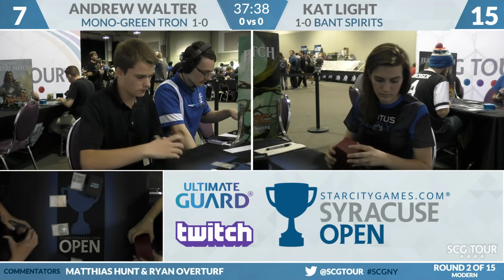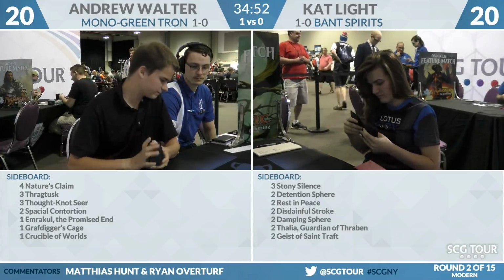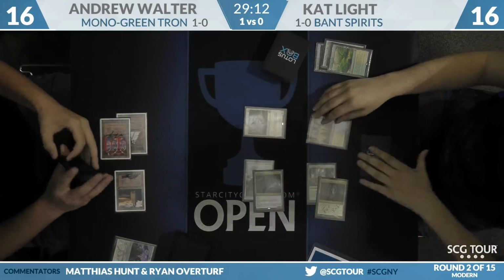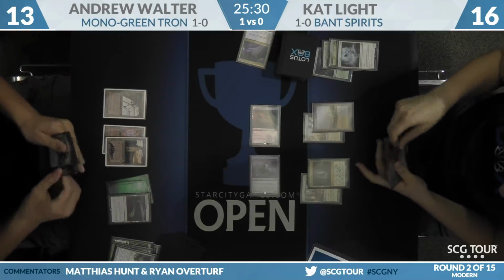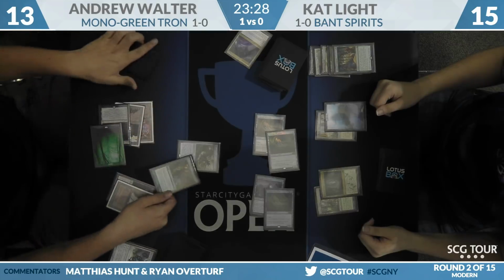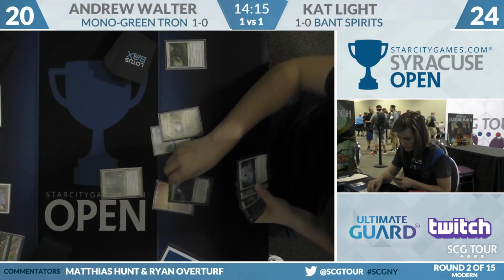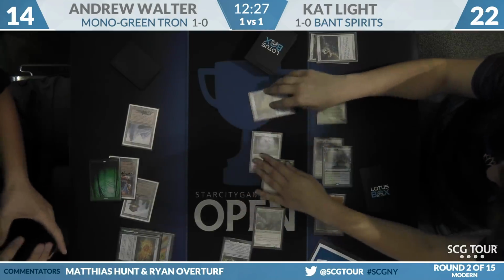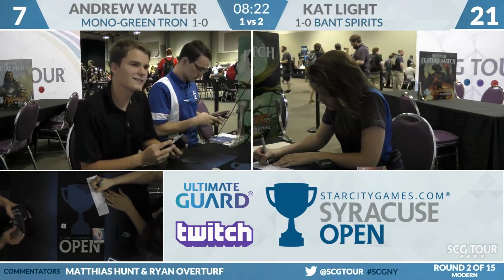SCGNY - Round 2b - Andrew Walter vs Kat Light [Modern]